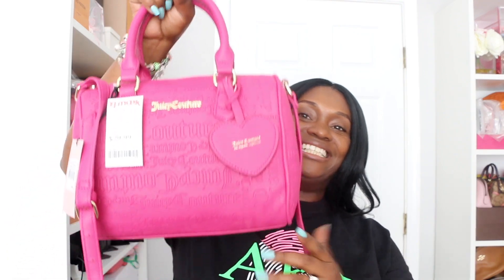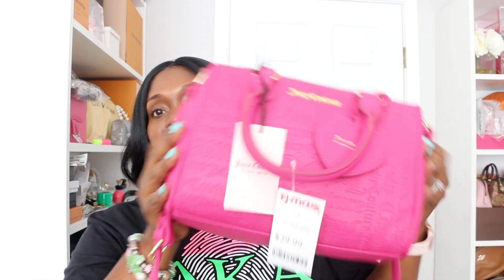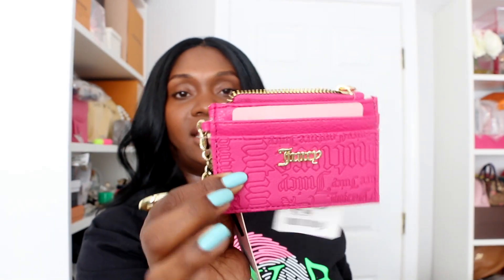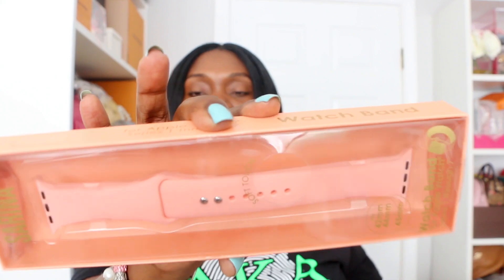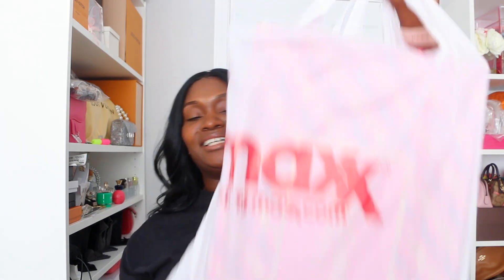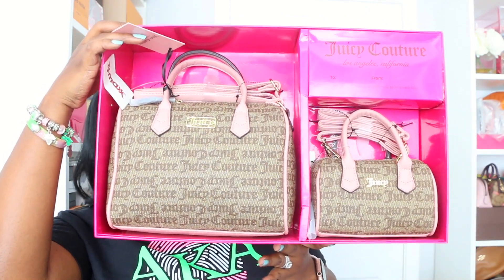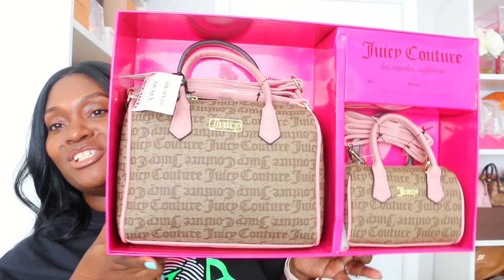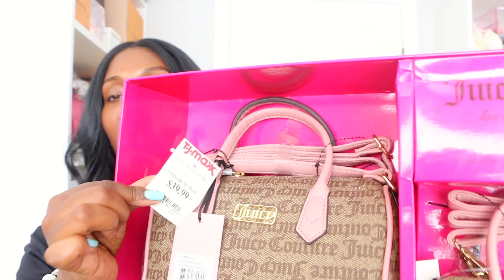TJMAXX Shopping! Juicy Couture and Steve Madden Haul: YOUTUBE Made Me Buy It!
Hey Glamfam! I wanted to show my finds from TJMAXX. I picked up some great items! I managed to find the Speedy Satchel in Raspberry and so much more!